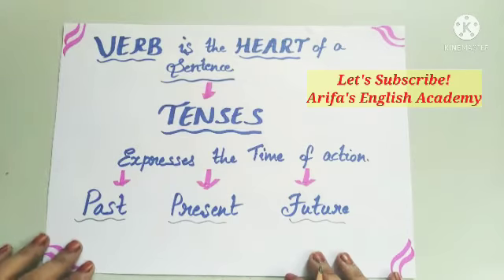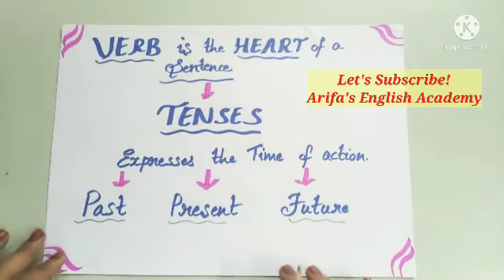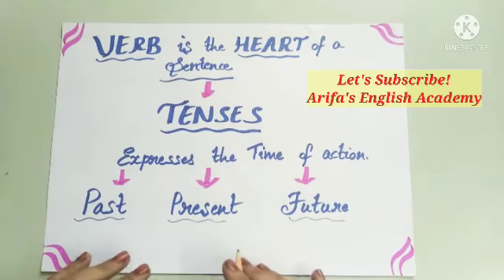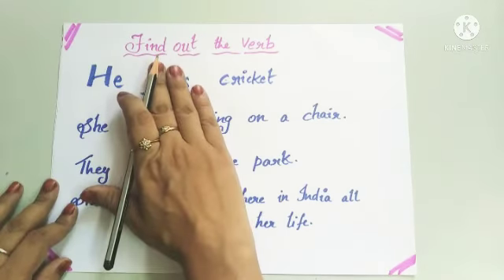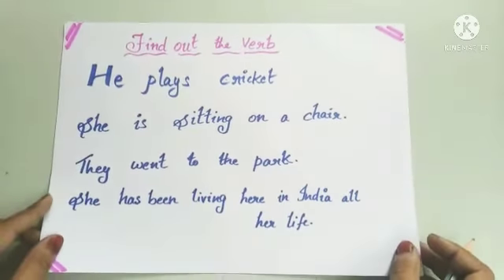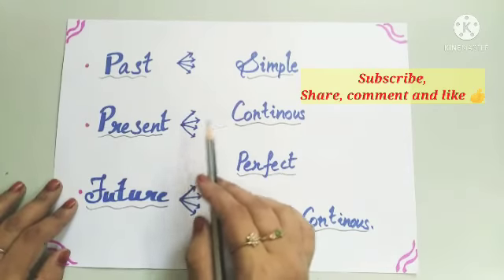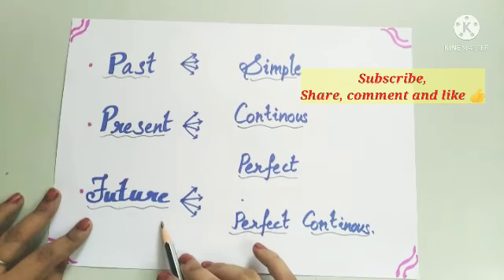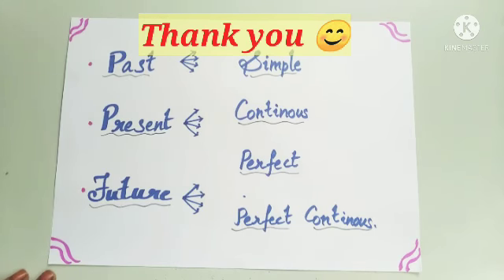Tenses/ Easy way to learn Tenses /Different kinds of Tenses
Hello everyone,

My other uploads are here 👉

Tenth class English grammar videos

Communication skills

Speech and Essay writing

JAM topics for Interviews

Motivational videos and many more